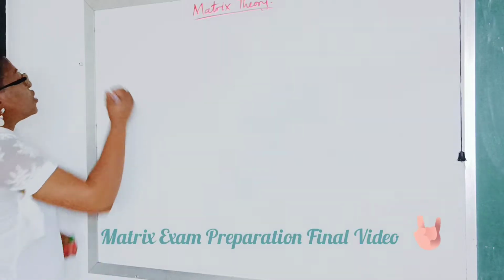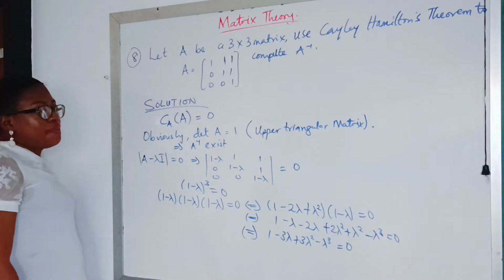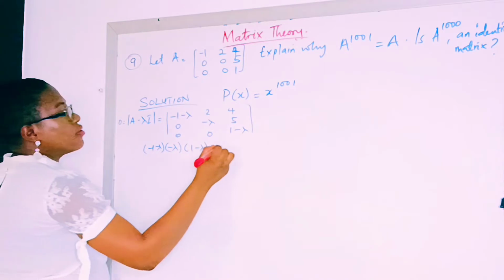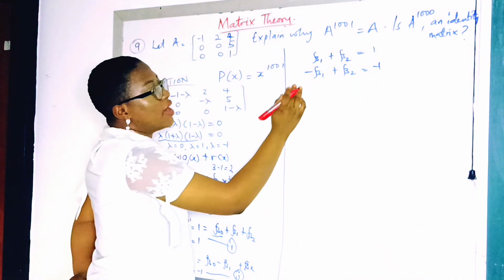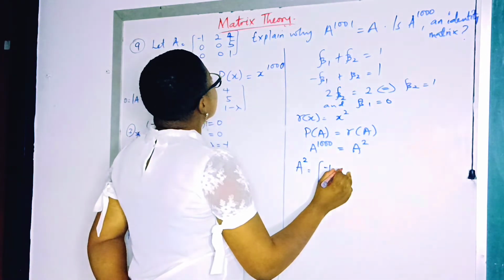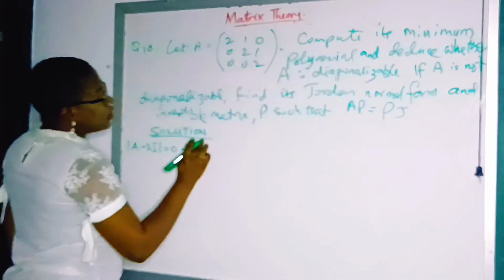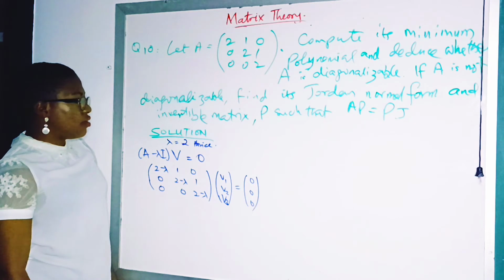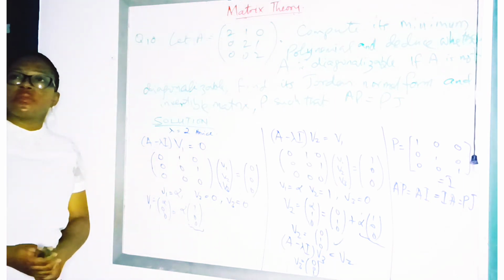Group Study Vlog: Final Video for solving Matrix Past questions.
This is last video for our Matrix study tutorial for exam Preparation
It contains but not limited to
Compute A^(-1) using Cayley Hamilton's Theorem.
Given a matrix A, is A^1001=A?, is A^1000 the identity matrix? (Using remainder theorem) without Cayley Hamilton's theorem.
Find the Minimal Polynomial, Diagonalizable Matrix, Jordan normal form of a given matrix.
Amongst other.

The link above is the Matrix theory Play list. Containing all we did in tutorial organized in the order it was done.
Do well to follow through.

If you have personal challenges with the course, do well to reach out

As you work, you'd see questions to try by yourself, try them and drop you answer in the comment section.